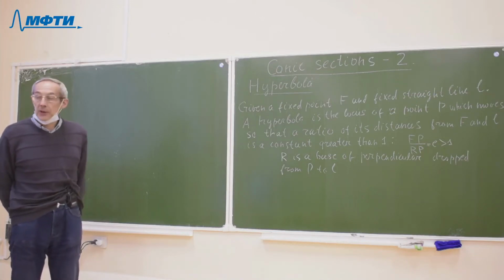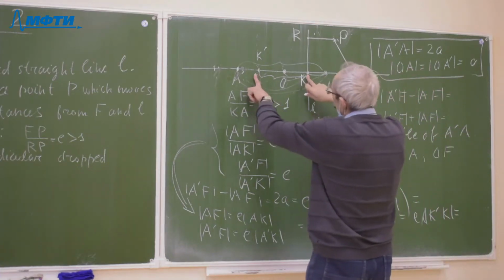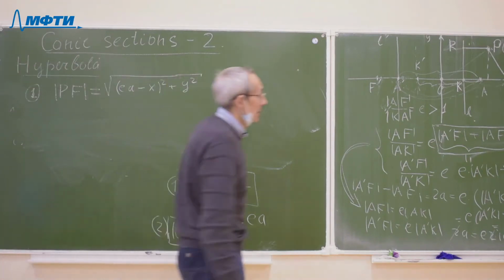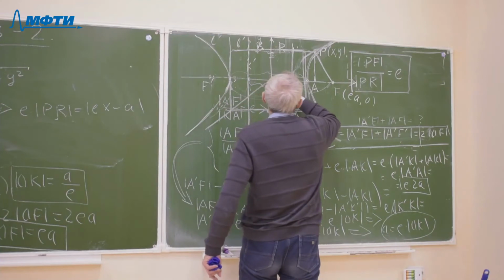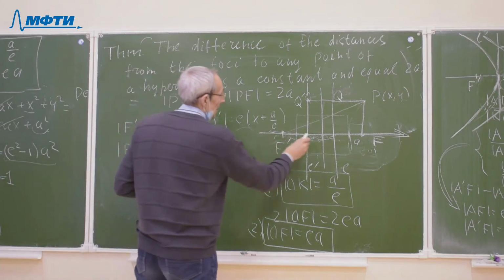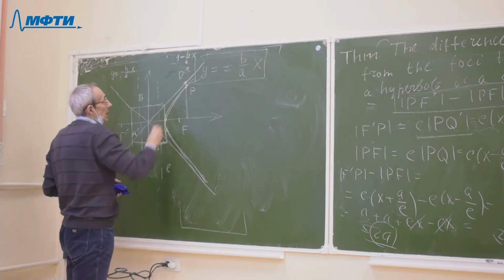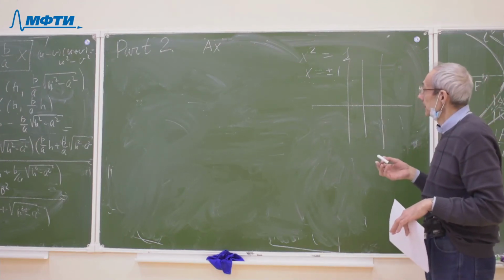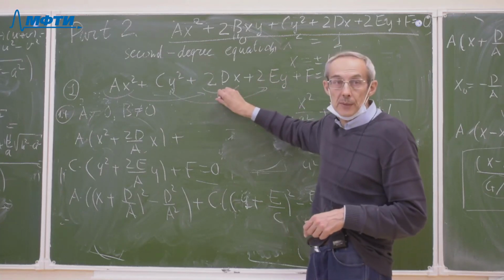"Analytic Geometry", Stukopin . V. A. 11.03.2021г.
Описание занятия:

Предмет: Analytic Geometry
Тип занятия: Lecture
Преподаватель: Stukopin  Vladimir Alexeevich
Физтех-школы: ИНОСТР

Таймкоды: "